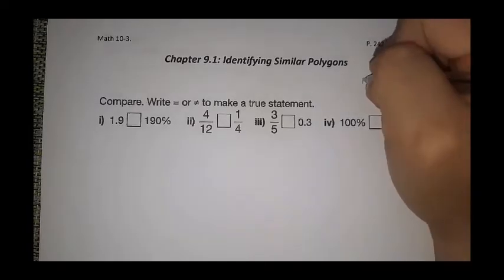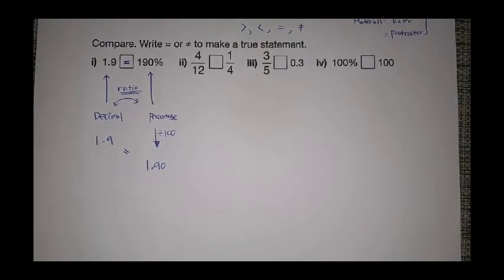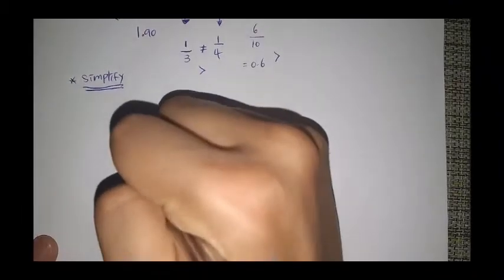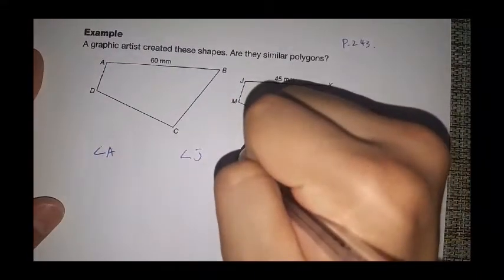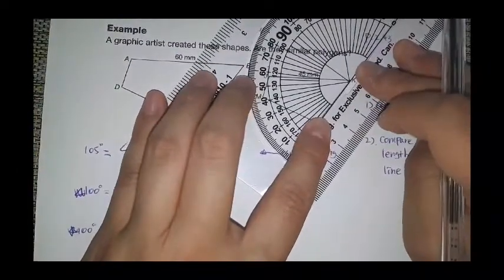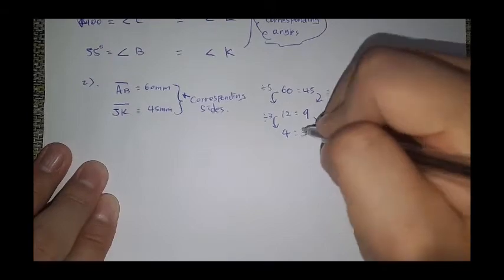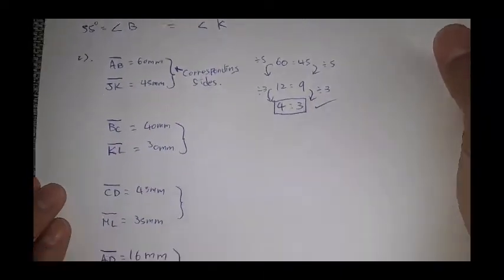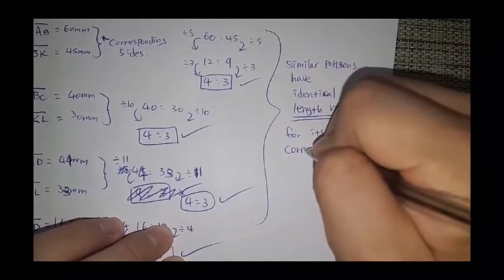Math 10-3. Chapter 9.1 Identifying Similar Polygons